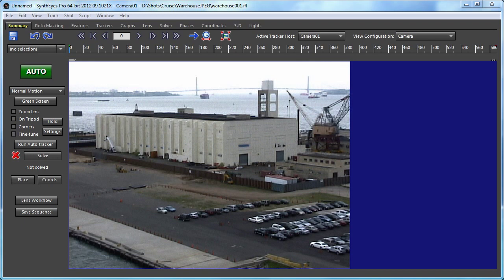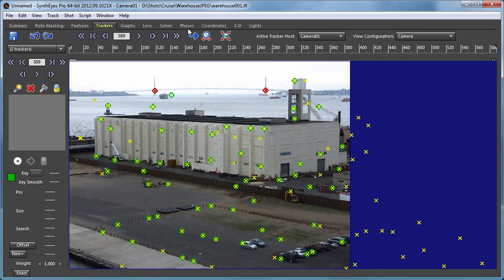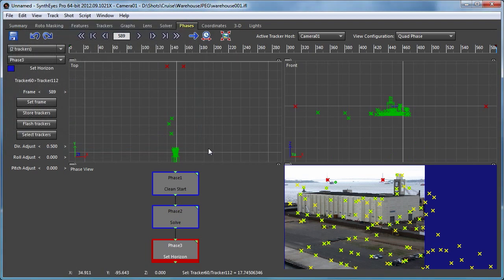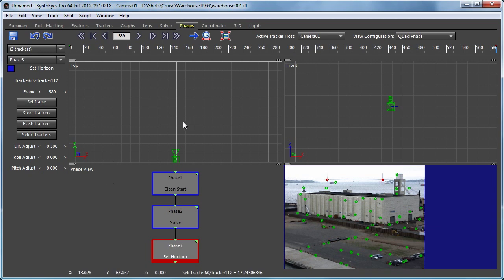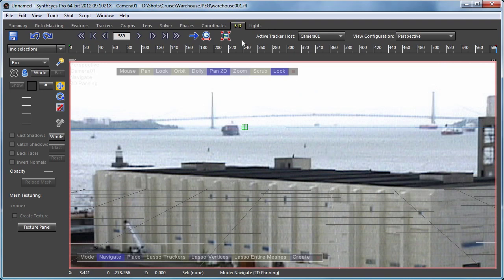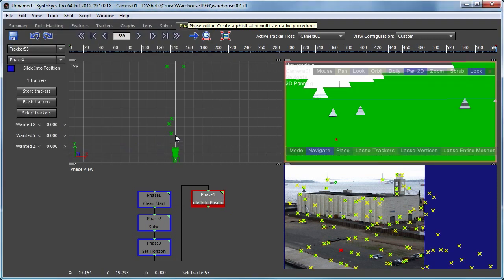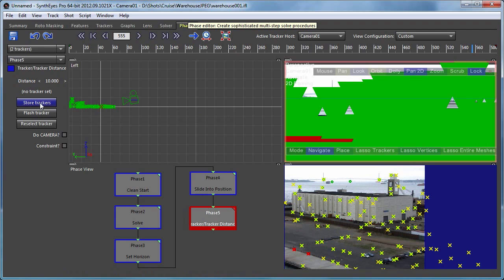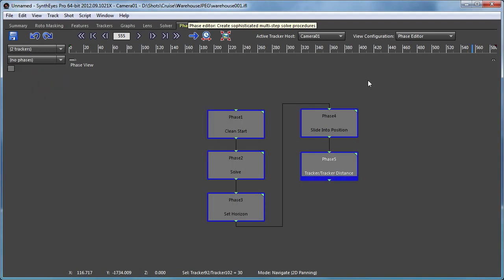Phases for Coordinate System Setup using Set Horizon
This tutorial shows the "Set Horizon", "Slide into Position", and "Tracker/Tracker Distance" phases in SynthEyes (1209+) to set up a coordinate system (rotation, translation, and scale). Phases offer a completely different way to set up a coordinate system than the usual tracker constraints.

Footage: cruise ship wharf